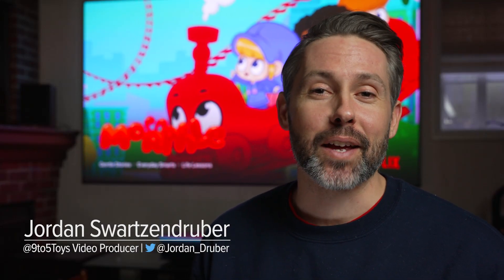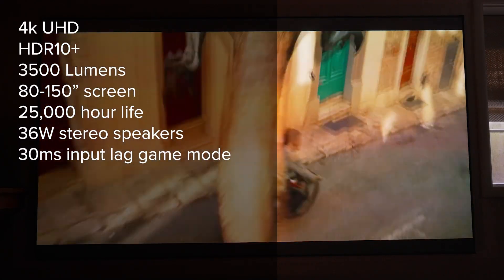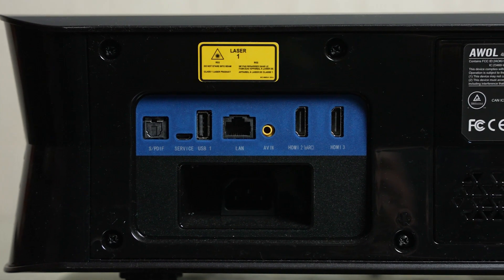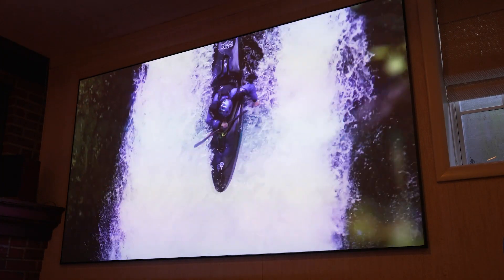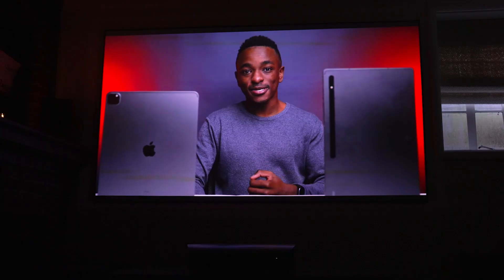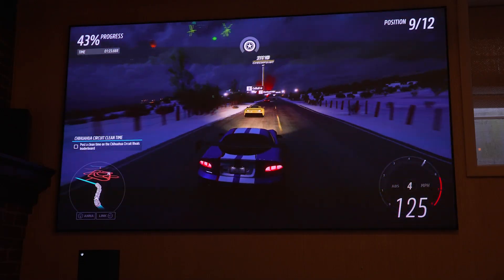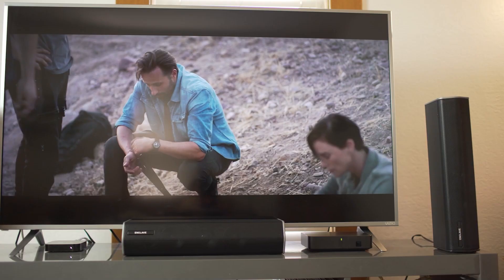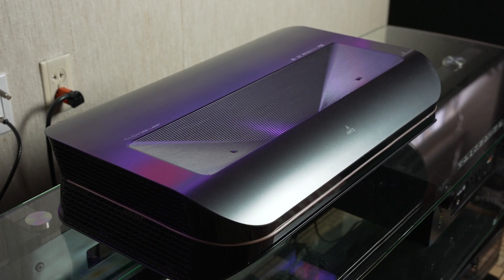This UST projector is INCREDIBLE: AWOL LTV-3500 review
Thanks to 3500 peak lumens and vivid color, the AWOL LTV-3500 UST projector is the first one I've seen that can replace a normal TV.